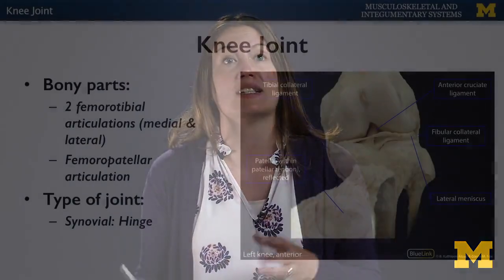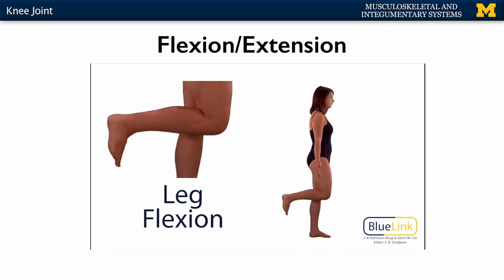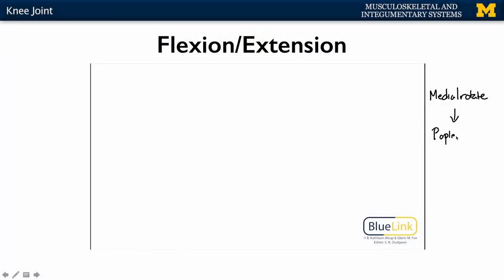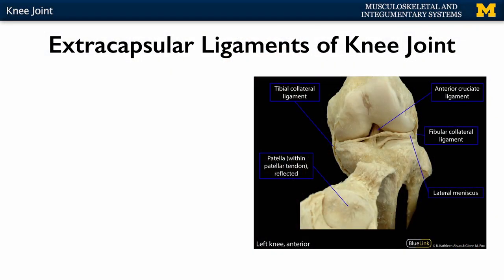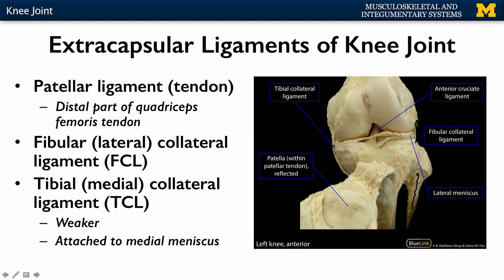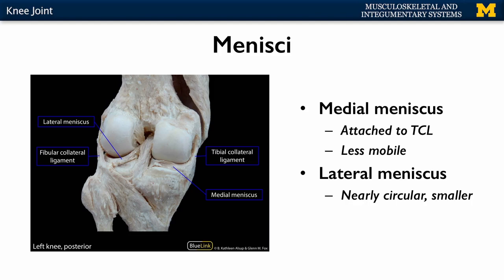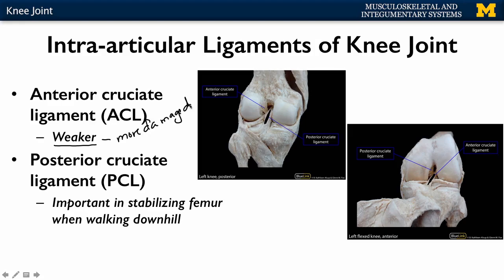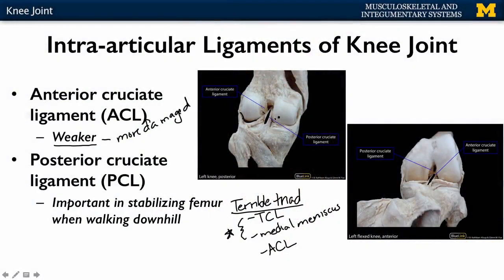Joints: Knee Joint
A short lecture by Dr. Kathleen Alsup introducing students to the anatomy of the knee joint in the human body.